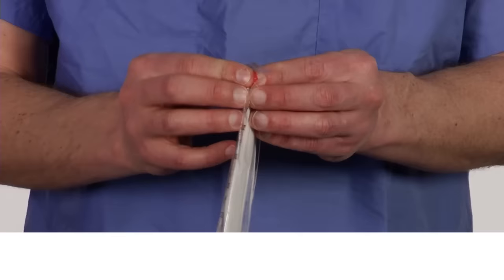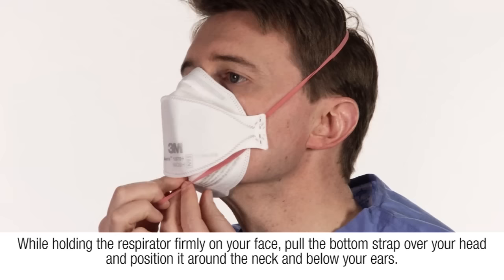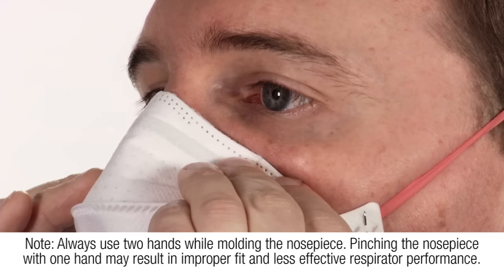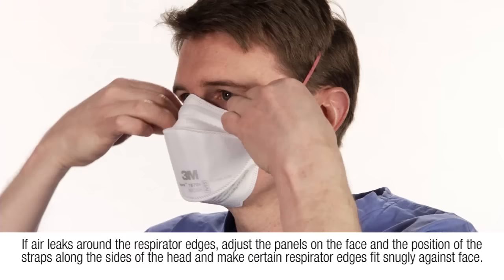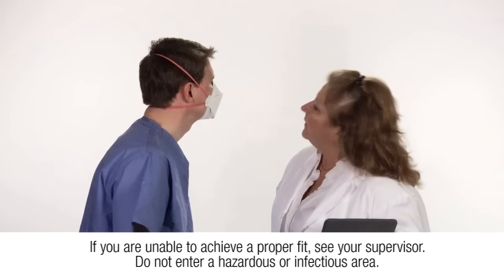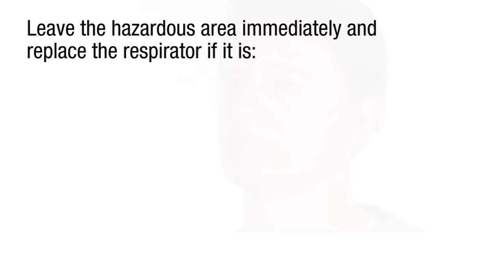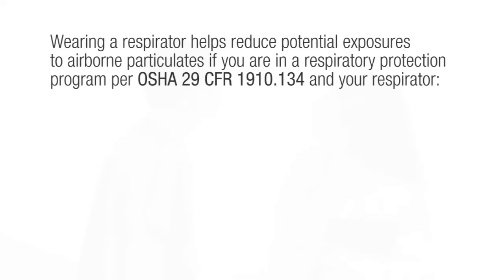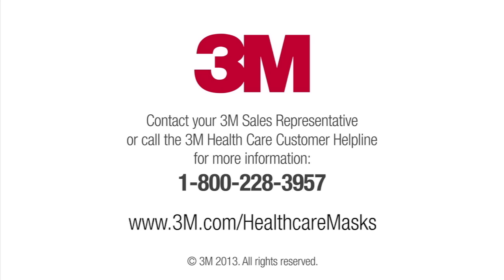1870+ Respirator Fitting Instructions